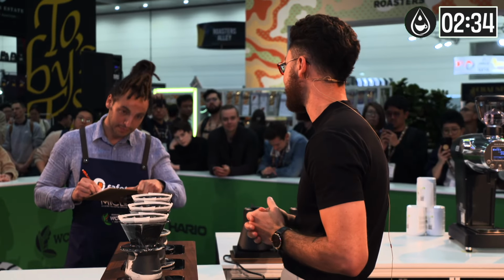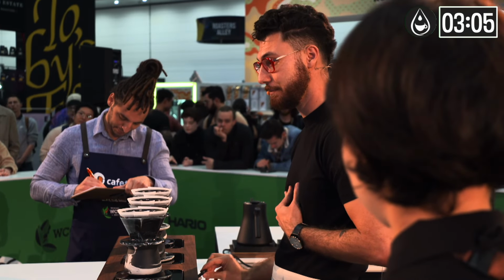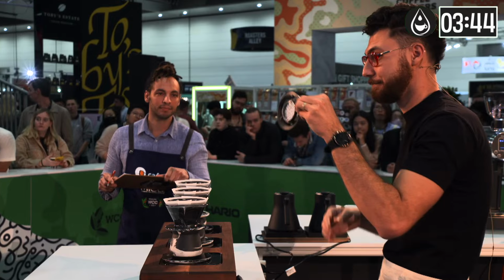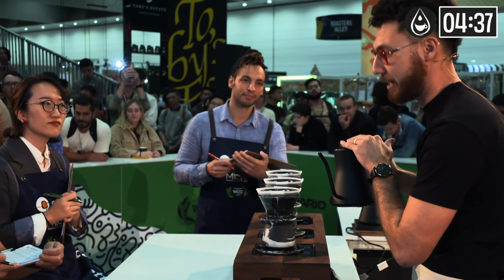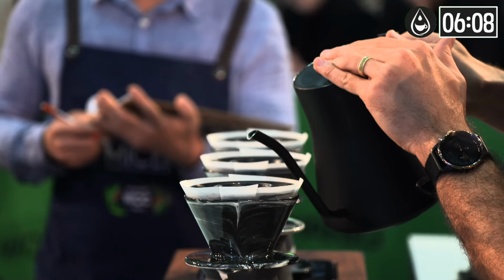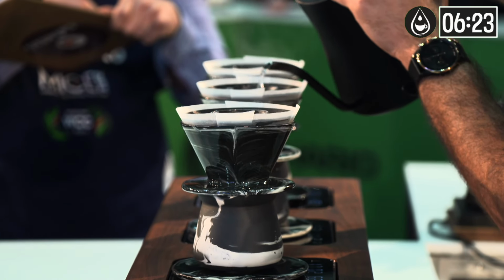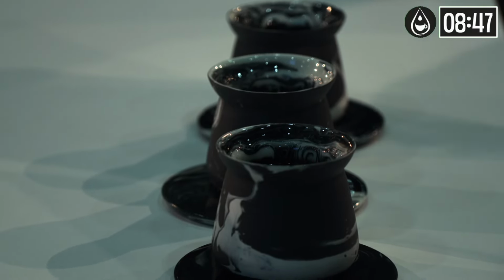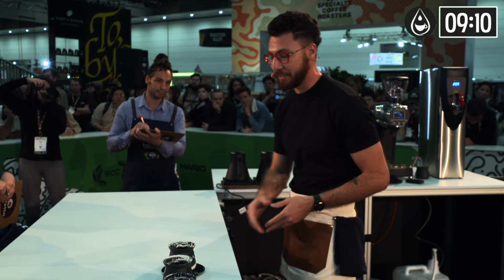Elika Liftee, United States - 2022 World Brewers Cup Finals